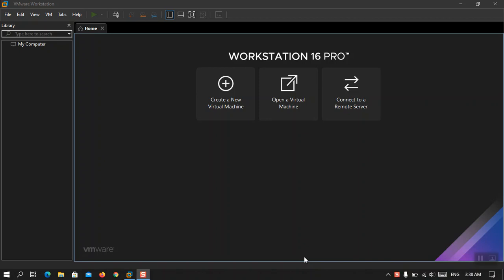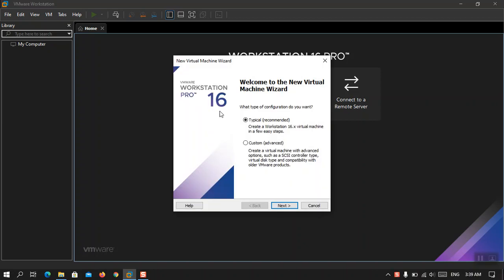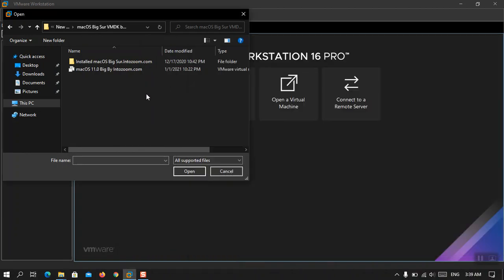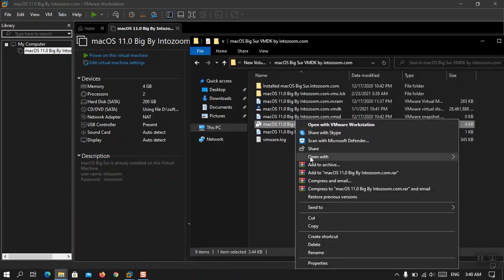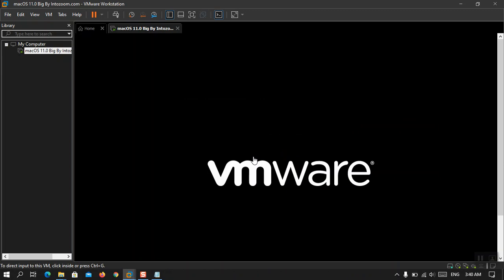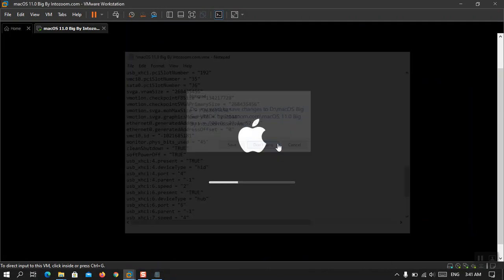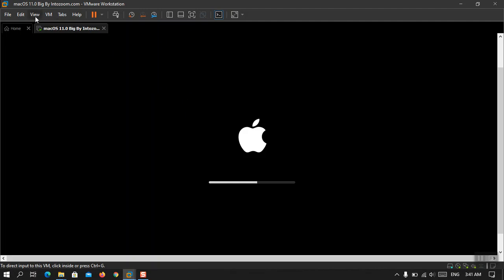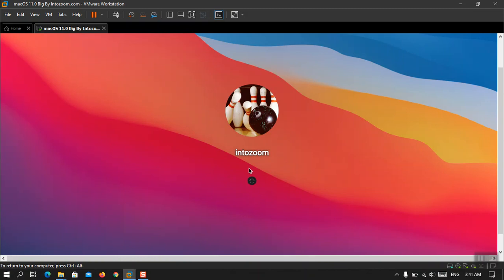How to Run macOS Big Sur VMDK on Windows 10